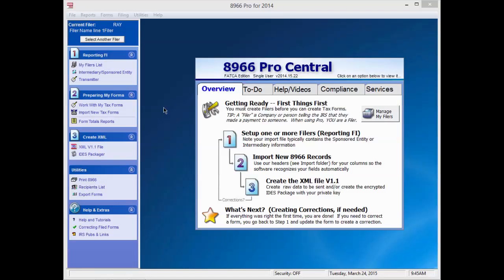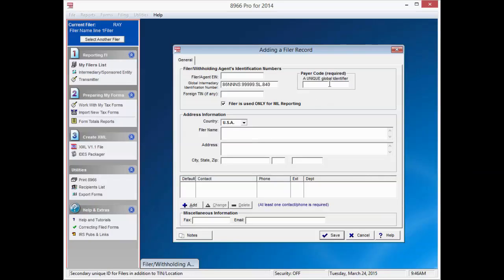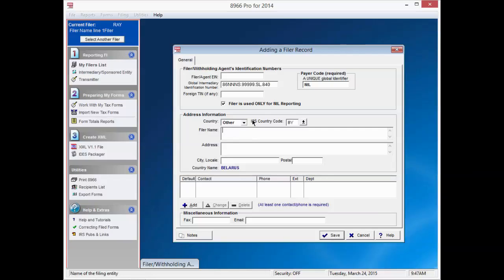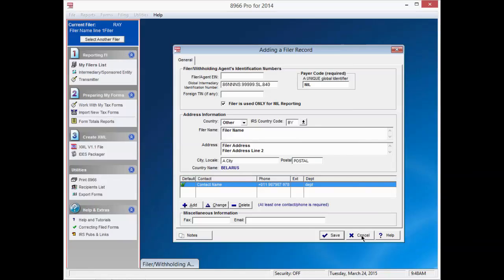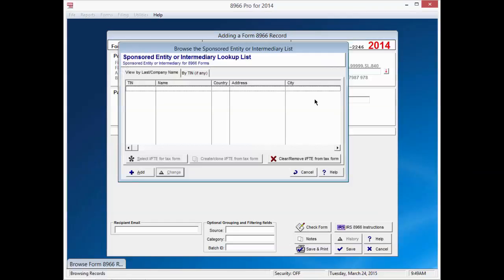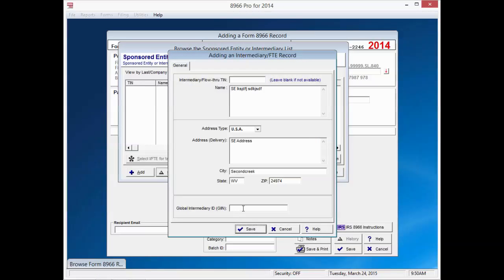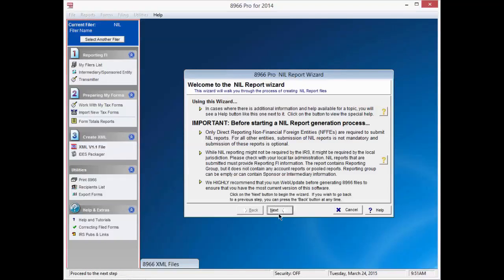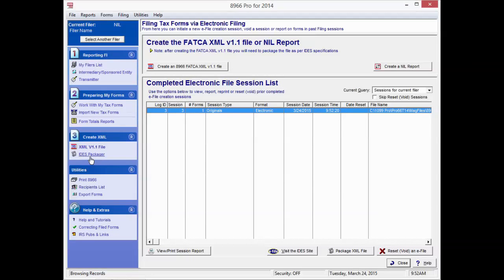Create FATCA Nil Reports with 8966 Professional Tax Software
Learn how to create FATCA Nil Reports with the 8966 Professional tax software, by 1099 Pro.